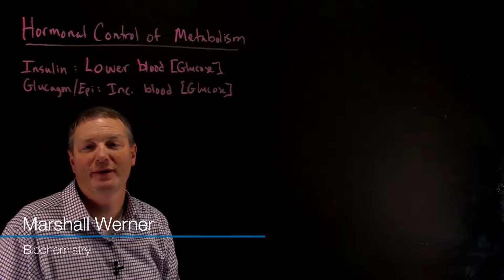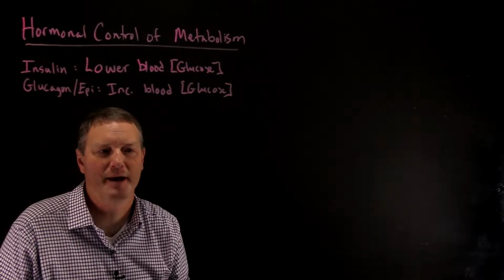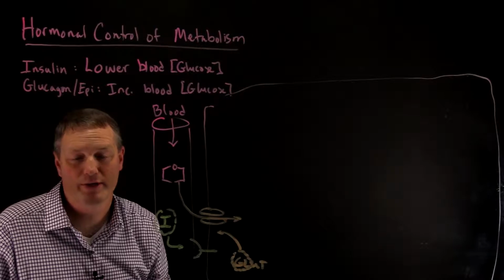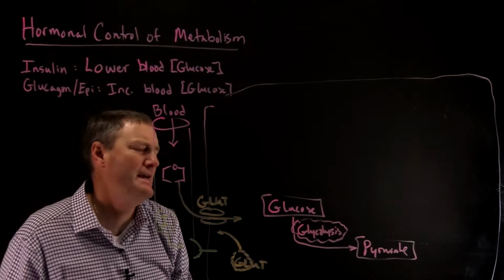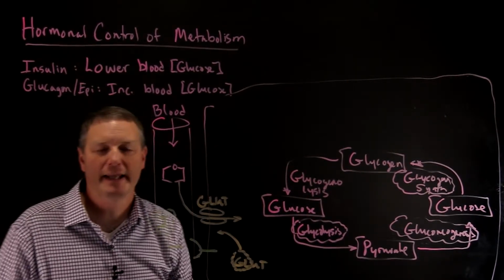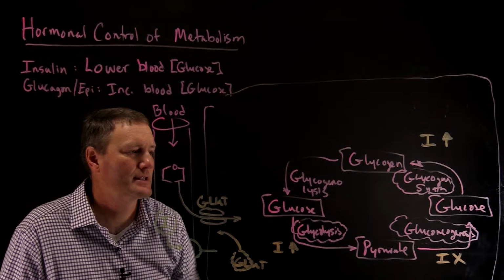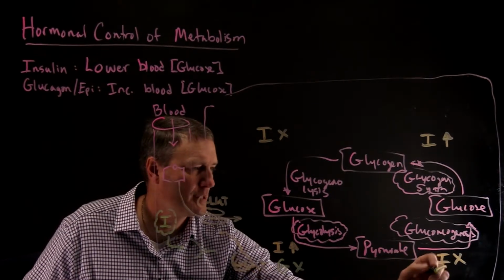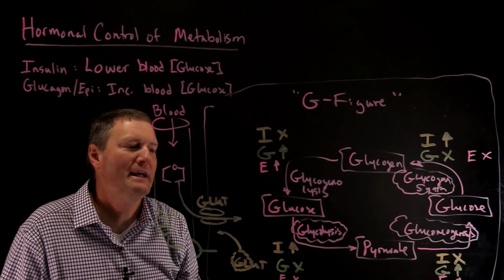Hormonal Control of Metabolism